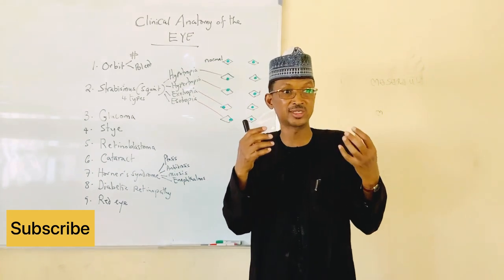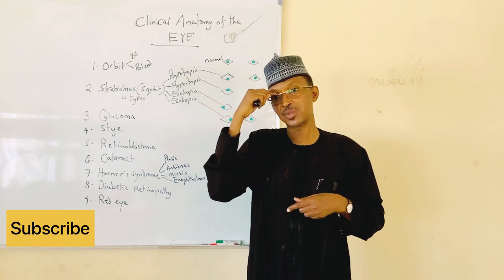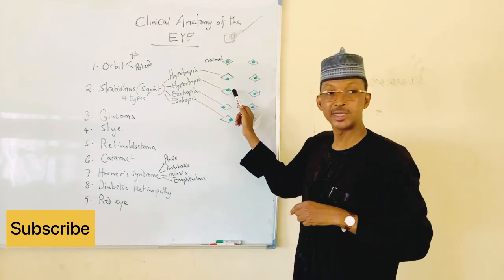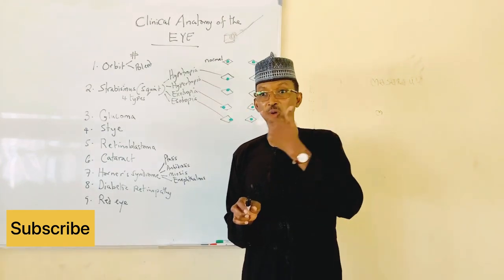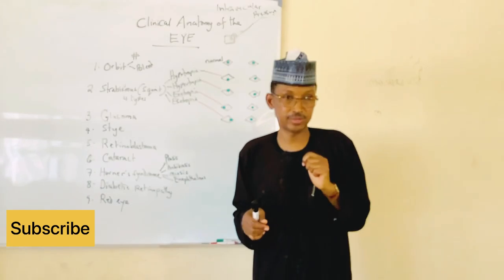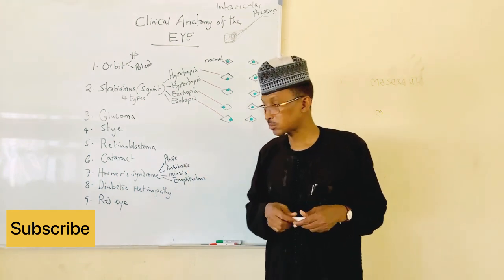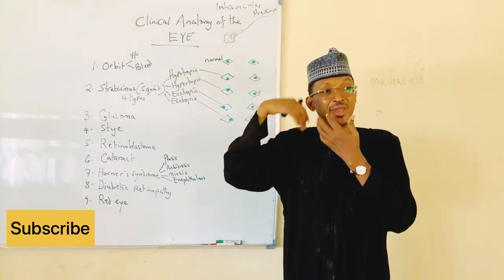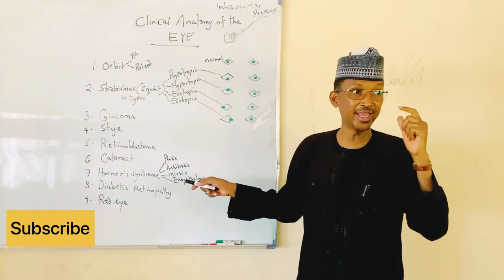Clinical Anatomy of the EYE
Clinical Anatomy of the EYE describes conditions or diseases that affect our EYE. Conjuctivitis, red eye, foreign body in the eye, retinoblastoma, retinopathy, strabismus and trauma were all described in the video.